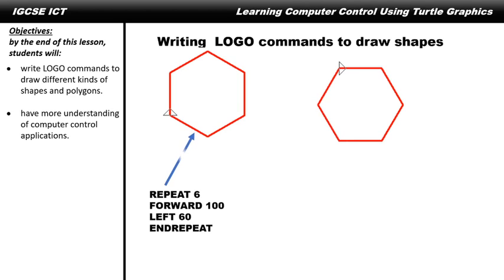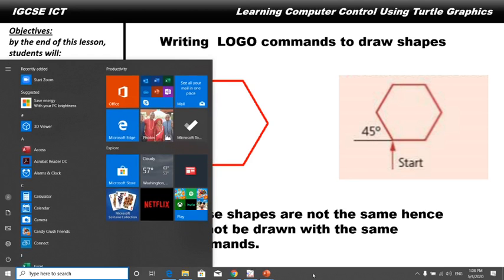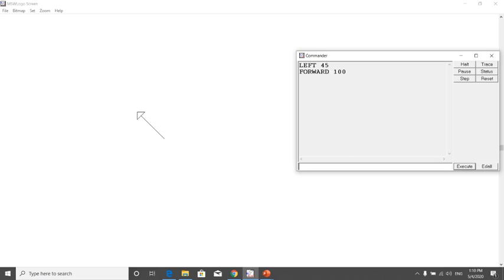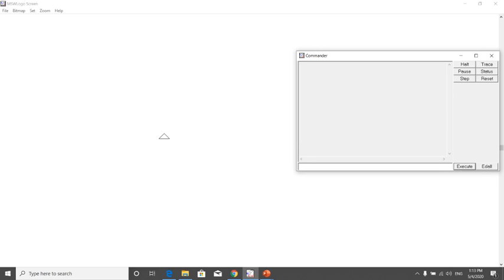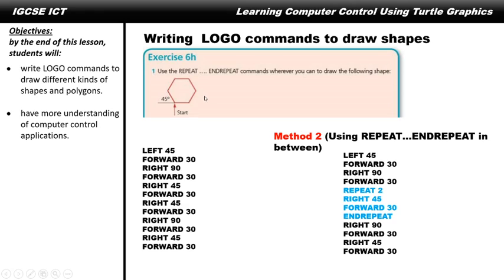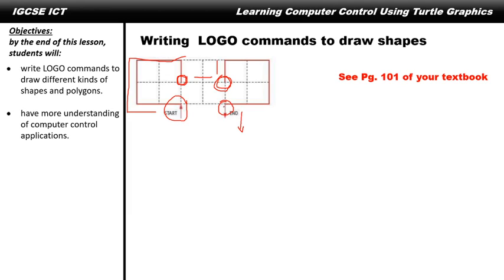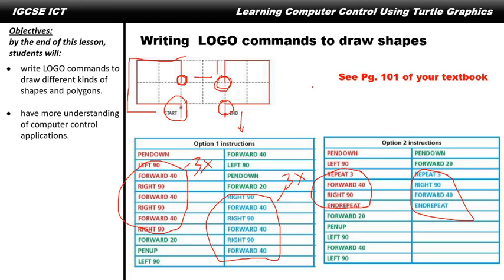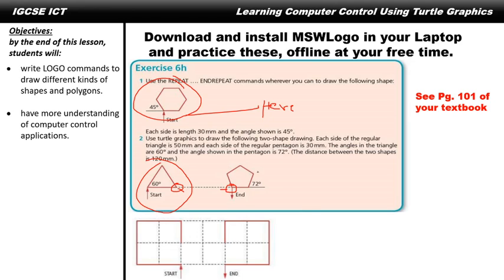turtlepart2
Learning Turtle Graphics IGCSE ICT Video